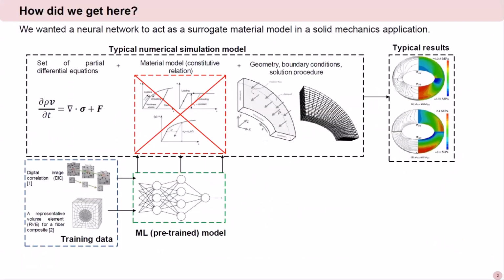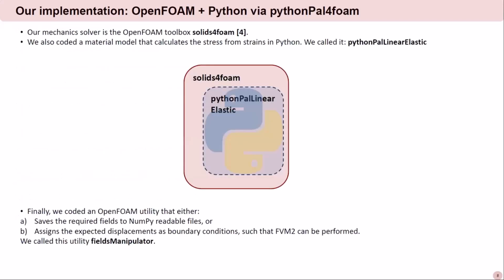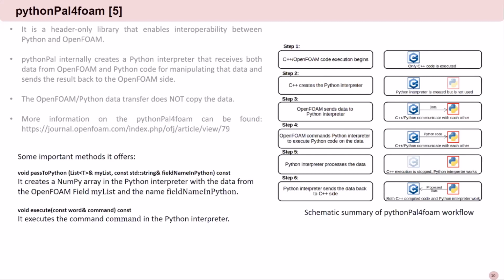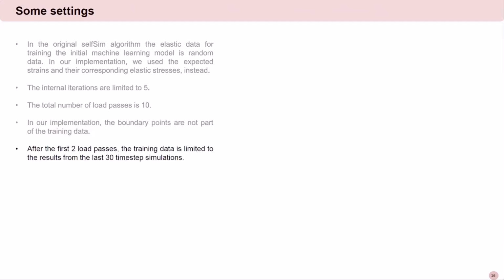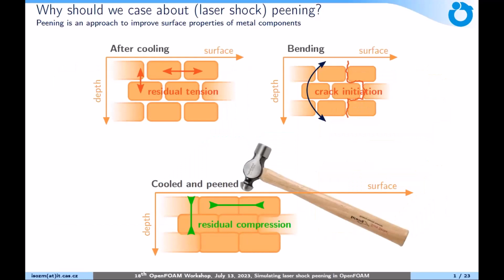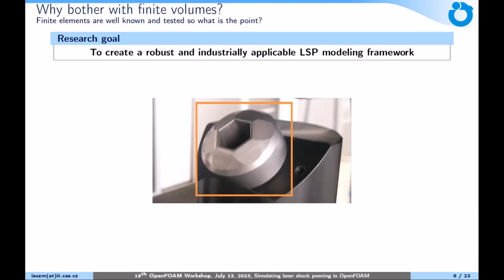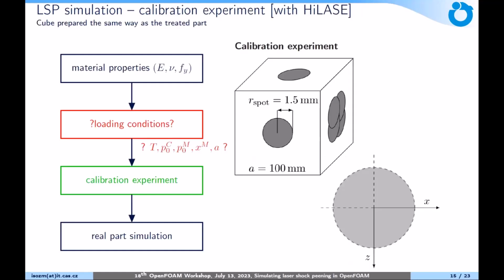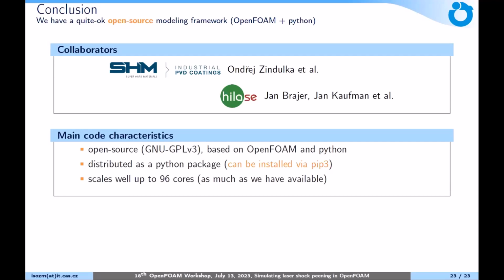18th OpenFOAM Workshop - FSI and solid mechanics 2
18OFW - Day 2

18th OpenFOAM Workshop
11-14 July 2023. Genoa, Italy.

Technical session:
2D - FSI and solid mechanics 2

0:00 Presentation 1
LEARNING CONSTITUTIVE MODELS FROM MECHANICAL TESTS WITH THE AUTOPROGRESSIVE ALGORITHM BASED ON OPENFOAM AND PYTHON
Speaker: SIMON RODRIGUEZ

22:50 Presentation 2
No permission

22:50 Presentation 3
Simulating laser shock peening in OpenFOAM
Speaker: Martin Isoz